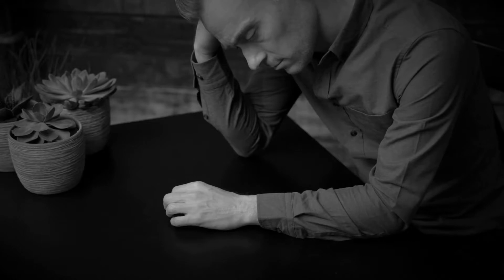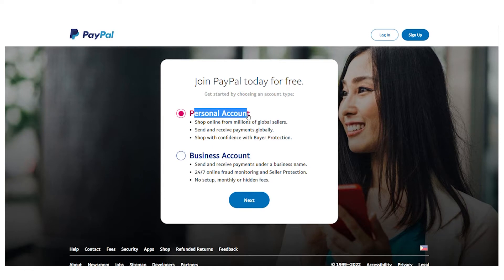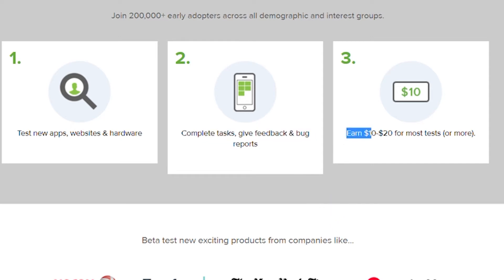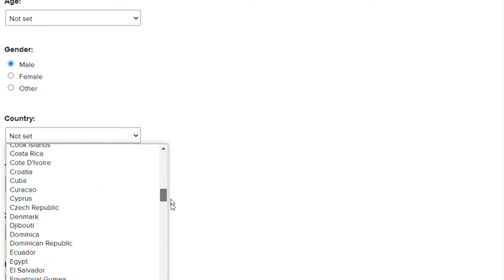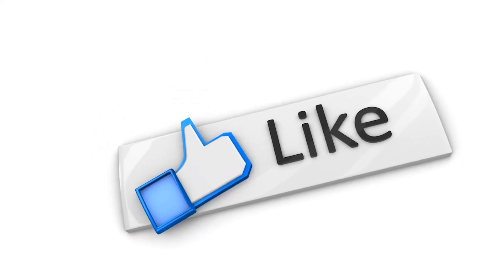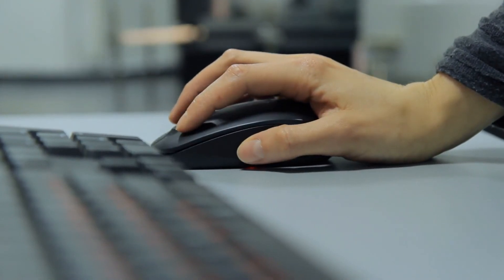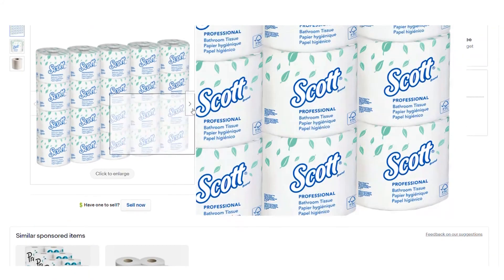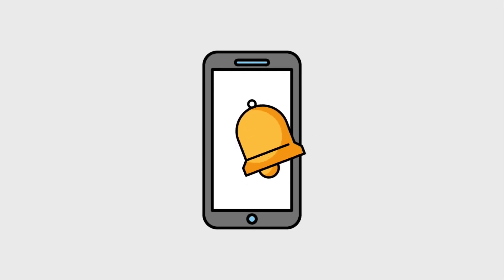Make $600 FREE & EASY PayPal Money *AVAILABLE WORLDWIDE* | Make PayPal Money Online 2022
In this video on how to make PayPal money online, we teach you a technique that allows you to make $600 in easy PayPal money. This technique is simple to use, and requires little effort to teach you how to make free money online. Just watch the entire video to get the strategies needed to earn money online in 2022!

On the Cash Flow Express channel, we discuss ways to make money online, make money watching videos, all while working from home.

Inspired by Finance Girl, Ryan Hildreth, and Branson Tay.